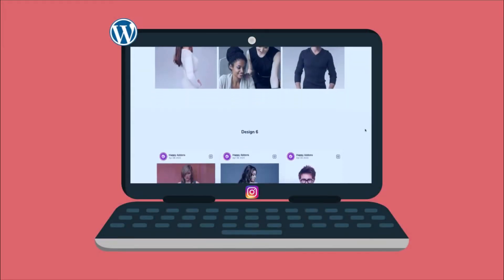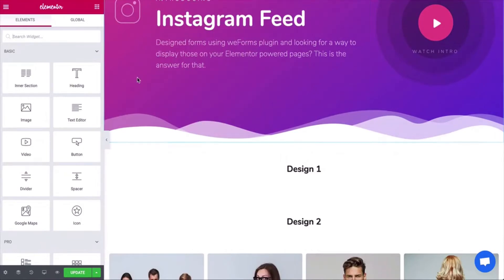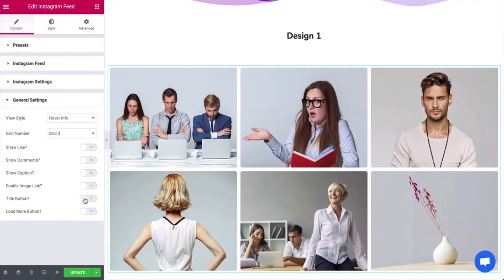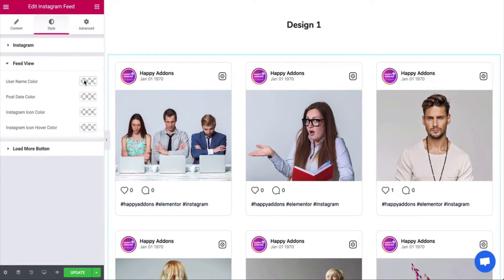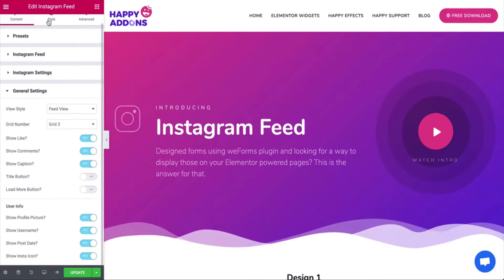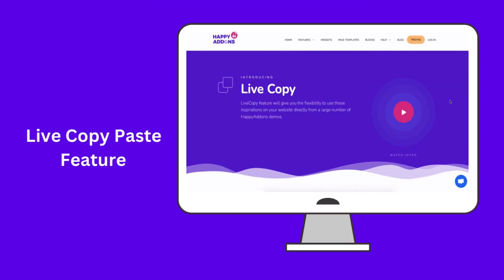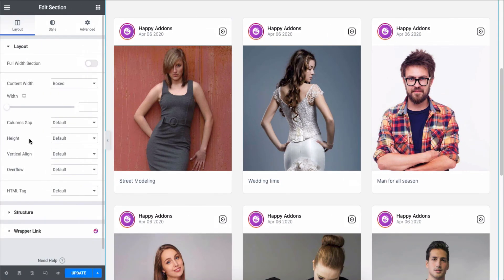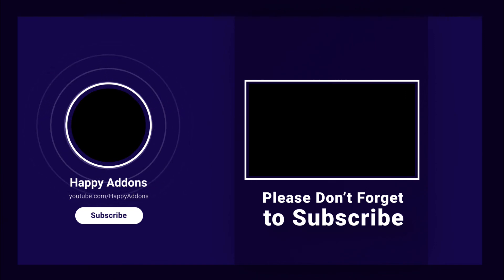How To Use Instagram Feed Widget on Your Elementor Website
Looking to add your Instagram feed to your WordPress-powered Elementor site? No worries, the Instagram Feed widget from Happy Addons lets you do it with ease.

📣 Important Notice:"Please read carefully, due to Instagram’s New API, we are unable to continue a few options of our Instagram Feed Widget. The Missing Features are as follows,

→ Image Sorting By Number of Comments
→ Image Sorting By Number of Likes
→ Image Sorting by Image Resolution Size
→ Showing the Comment and Like Counts

Actually, it’s not at our end. Instagram restricts all of the above things in their new API system. We are sorry for the inconvenience. But Still, you can use the other features of ours. Let’s see how to use it." 📣

Well, it’s a plus point to have a social feed activated on a website. You can directly interact with your customers right from your website and get real-time information from the social media channel.

So you can use your Instagram feed right on your Elementor site just by using this widget. You can also adjust the overall outlook and customize the profile logo, icon images, and colors the way you want. The design is fully responsive on any device. So just start using the Instagram feed widget and let your website’s traffic right onto your social channels.

👉 To use the widget, install & activate:
01. Happy Addons (Free & Pro)
02. Elementor Free

Let’s see the video tutorial to learn how to use the Instagram feed widget right on your Elementor site:

Time-Stamp:
0:00 Introduction
0:05 Talking about the Instagram Feed Widget
0:40 Required plugins to get started with the process
1:05 Tutorial part
4:05 Using the Live Copy Paste feature
4:43 Checking the device responsiveness of the Instagram Feed Widget

👉 For more details on the Instagram Feed Widget, please visit

Music courtesy:
Warm Feeling by Ahoami